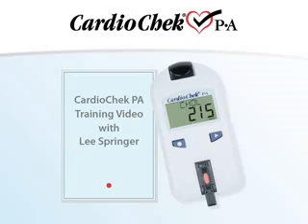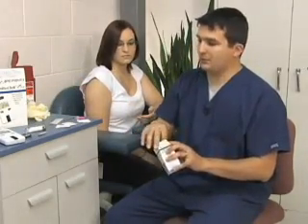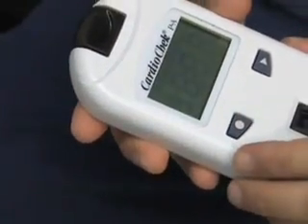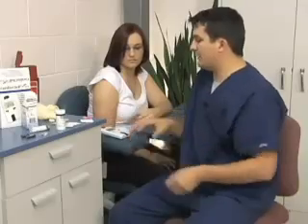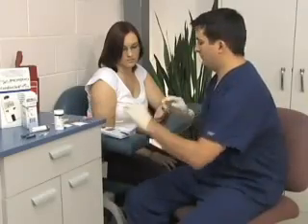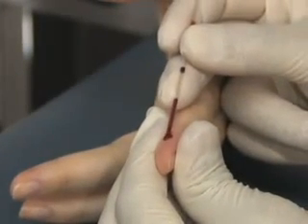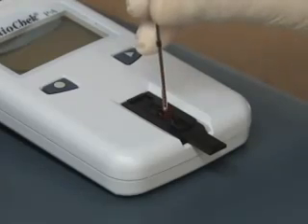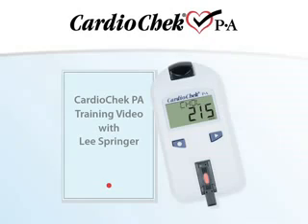CardioChek Professional Training Zone Medical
The CardioChek PA is a portable analyser which is capable of undertaking a variety of cholesterol related tests using minimal amount of patient blood. It is a simple start of the art, hand held, and accurate spectrophotometer used for both personal and professional use.
Fast turn-around time, reliable results. In just two minutes, the CardioChek® PA POC cholesterol testing system puts the specific patient data you need in-hand. Plus it's cost-efficient and user-friendly. All of which establishes CardioChek PA as the standard in POC cholesterol testing.

    Accurate results on the spotinsjust 2 minutes
    Easy to use. Two buttons do it all!
    Portable, palm-sized, easy to ship and store
    Factory-calibrated and ready to use
    Most cost effective lipid profile test available
    Battery operated meaning it is truly portable
    Fast test time - just 2 minutes for a full lipid profile
    Room temperature strip storage until expiry (up to two years)
    Comprehensive range of test panels available
    The first Point of Care cholesterol analyser that offers direct LDL testing
    CLIA-waved
    FDA-cleared
    CRMLN certified (Cholesterol Reference Method Laboratory Network)
    Meets NCEP guidelines for accuracy and precision
    CE-marked

Using the different testing strips available it can calculate within 2 minutes any of the following:

    Total Cholesterol
    HDL Cholesterol
    LDL Cholesterol
    Triglycerides
    Ketone
    Glucose